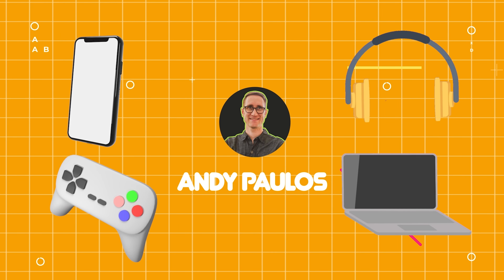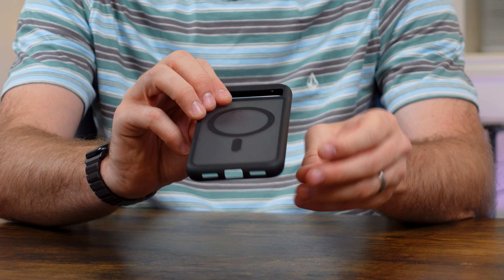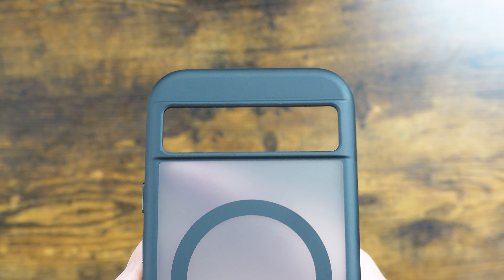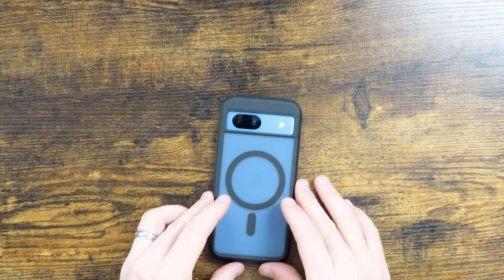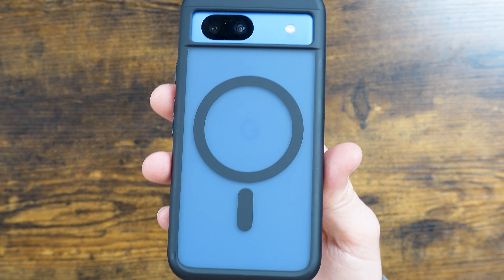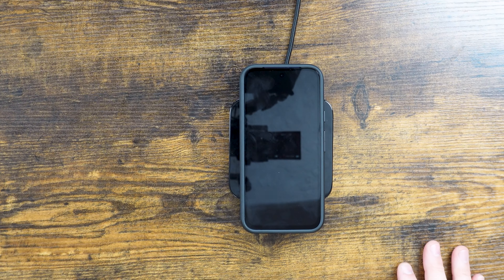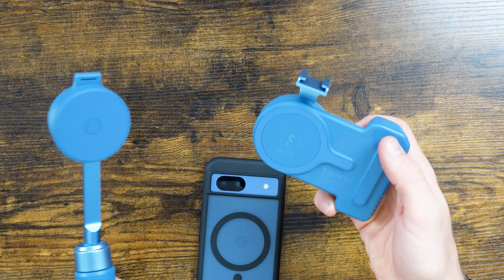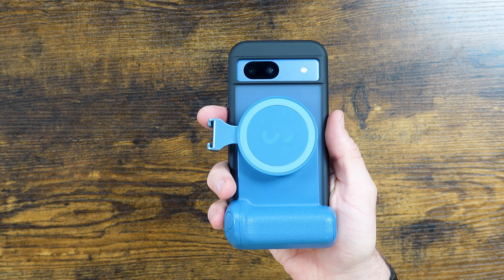Torras Magsafe Pixel 8a Case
ShiftCam SnapGrip Creator Kit